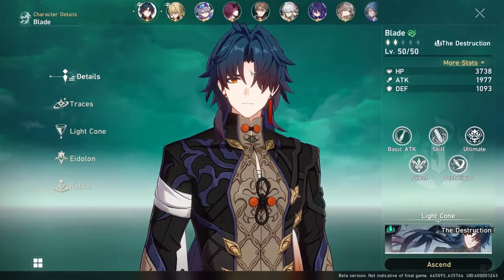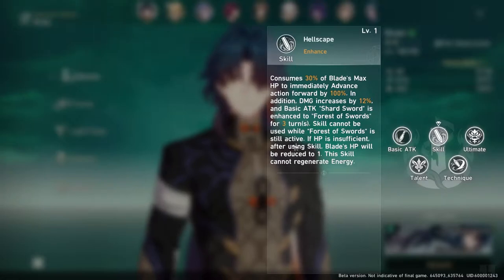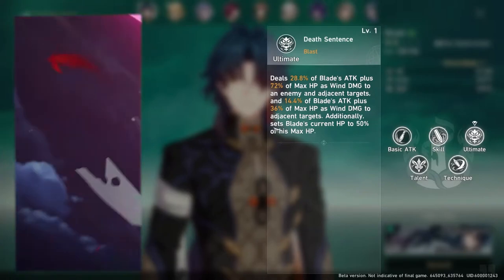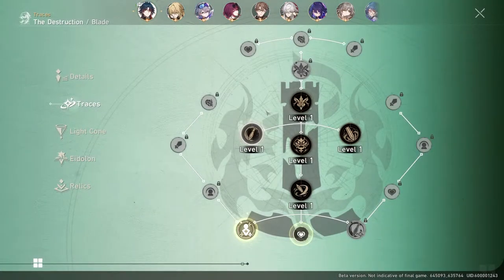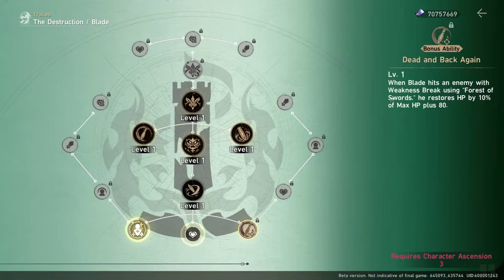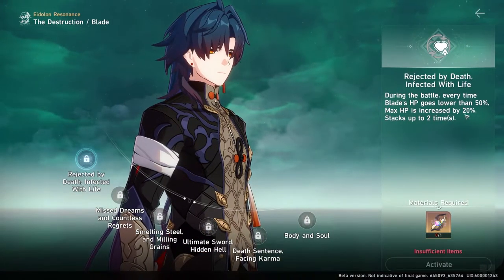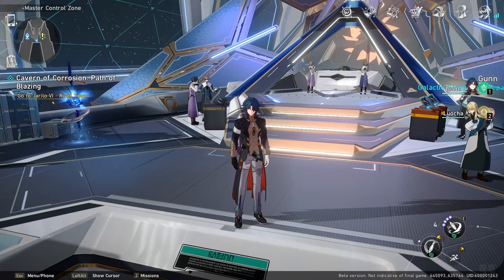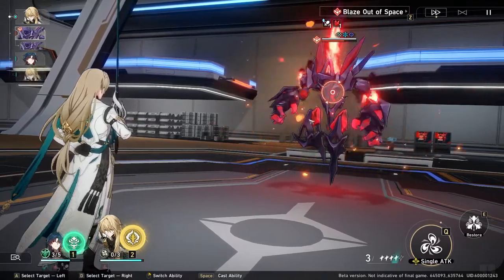Honkai: Star Rail | BLADE 5-Star Showcase | Kit Explained, Animations, and Gameplay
Blade's a sick wind type 5-Star. He has an interesting function of his kit that revolves around sacrificing HP for power, but is also self-sufficient with his own heals. I apologize for any confusion with his enhanced basic attack as there is no description currently available for how it works. Let me know if you have any questions!

TIMESTAMPS

00:00 Intro and Animations
00:50 Kit Overview
04:00 Traces
04:40 Light Cone and Path
05:22 Eidolon Levels
6:29 Husbandos Blade and Luocha
08:40 Outro